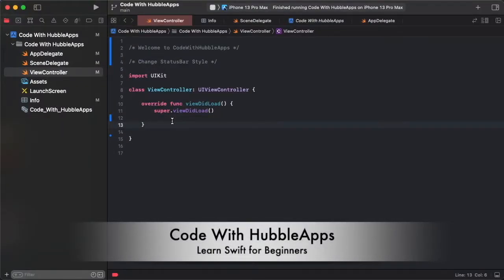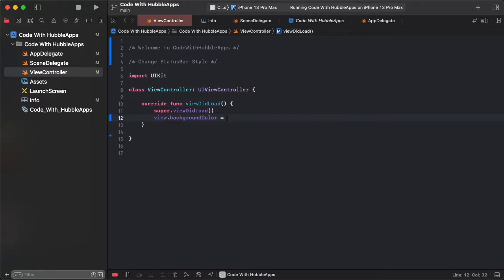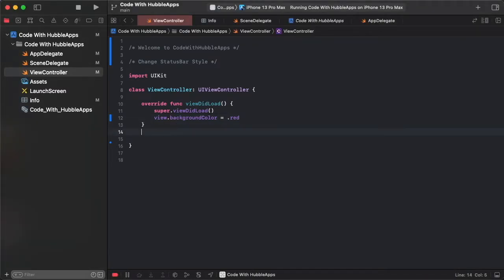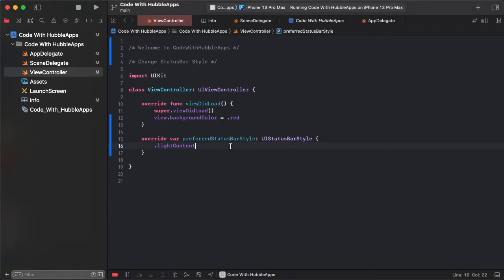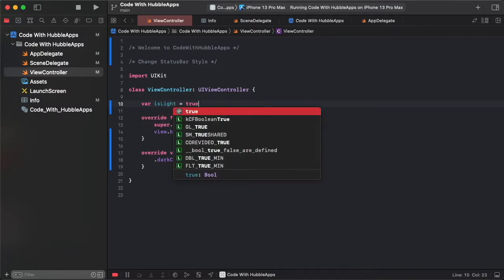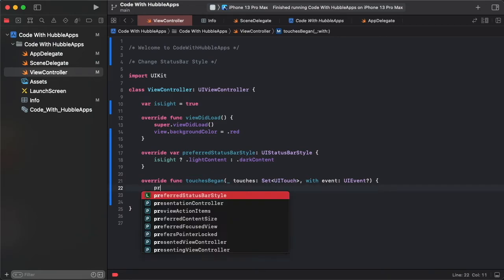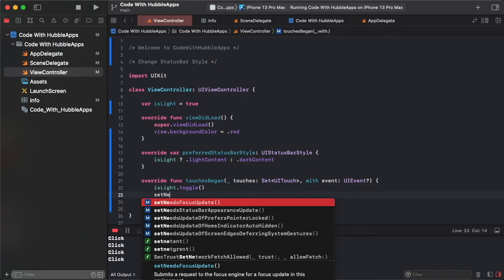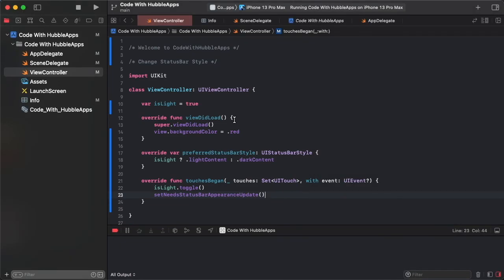85. Status Bar Style - Learn Swift For Beginners